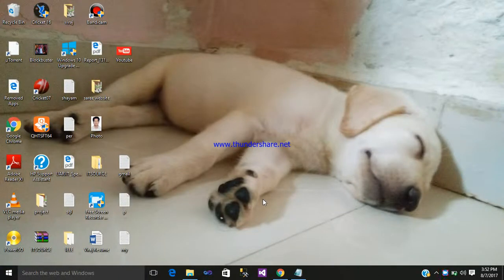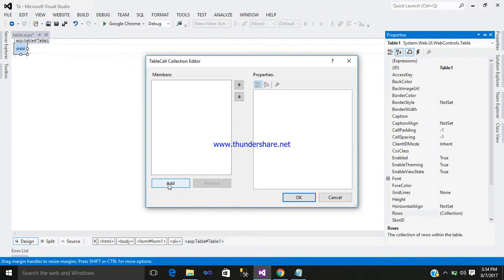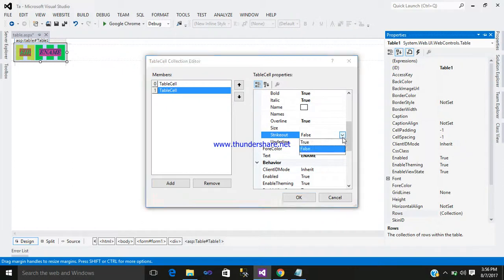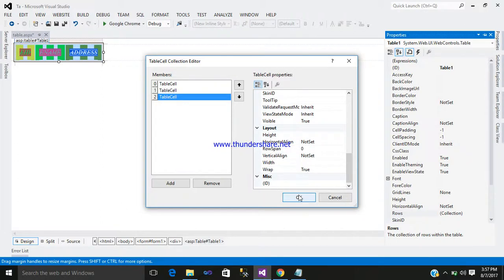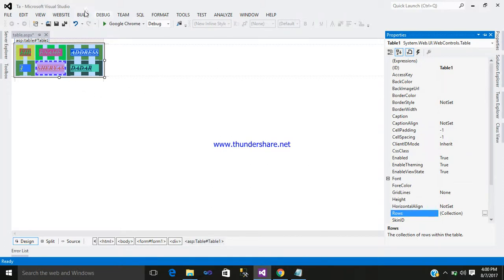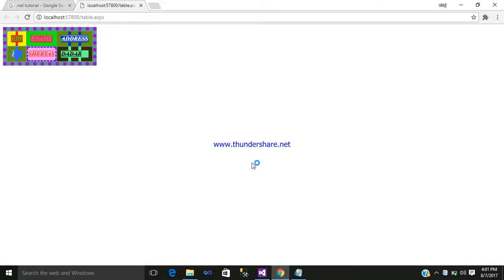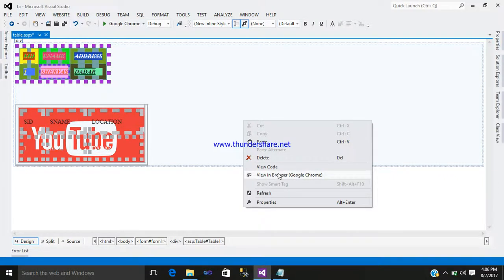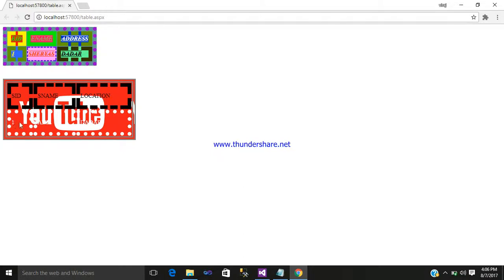HOW TO USE TABLE CONTROL IN ASP.NET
HERE IN THIS .NET Tutorials WE WILL USE ABLE CONTROL IN ASP.NET